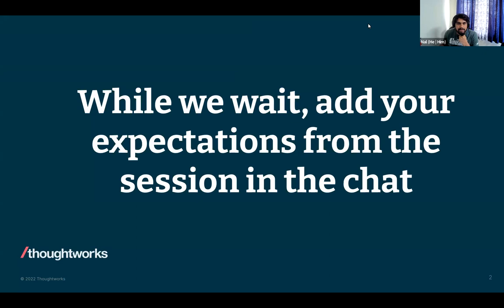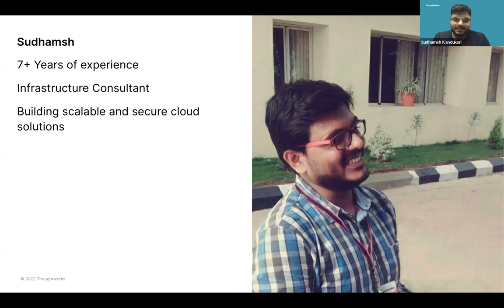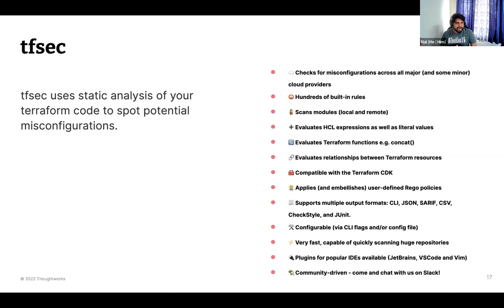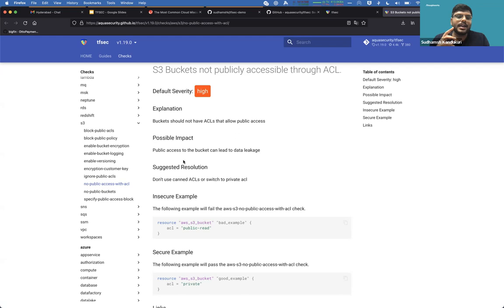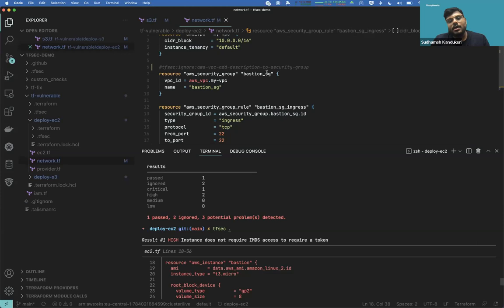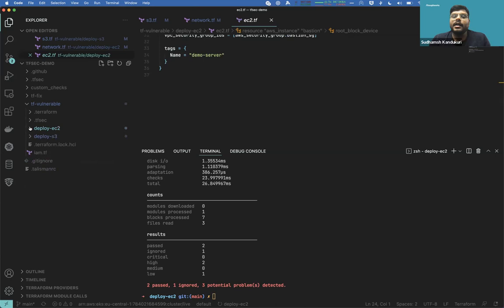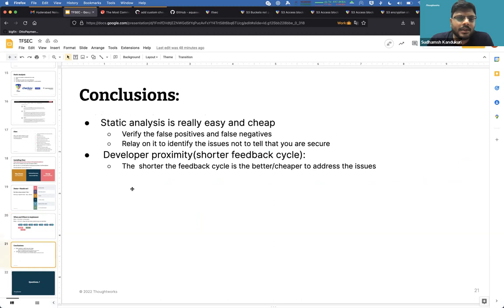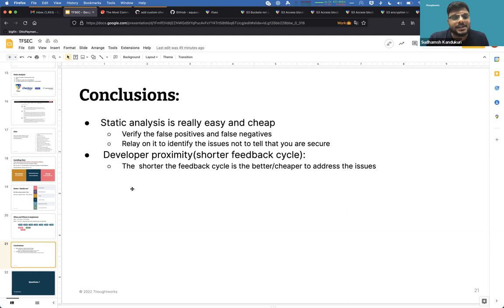Using tfsec to scan Terraform Code || tfsec with GitHub Actions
Topic: Avoiding misconfiguration using TFSEC for Terraform Code

Agenda of the talk
* Terraform Introduction
* What & Why of TFSEC
* [DEMO] Scanning your code
* TFSEC advanced features
          - Custom checks
          - Ignoring checks
          - expiry, workspace filtering
* When to use tfsec: Shift left Approach
* Using it on CI
* VSCode extension

Description:
Security misconfiguration is a vulnerability that has been there on the OWASP top 10 for a while. As we move towards cloud and using Infrastructure as code it becomes inevitable for us to make sure we test our code for any mis-configurations that exist before the code is used in production. The session will talk about TFSEC, a SAST tool used to test terraform code to help build secure infrastructure code.

Speakers: Nalinikanth (Nal) & Sudhamsh K